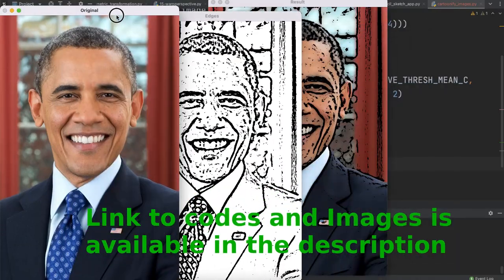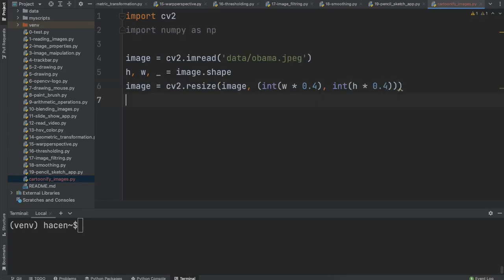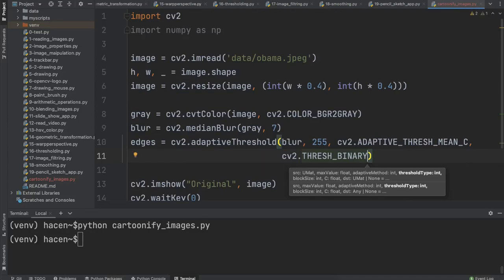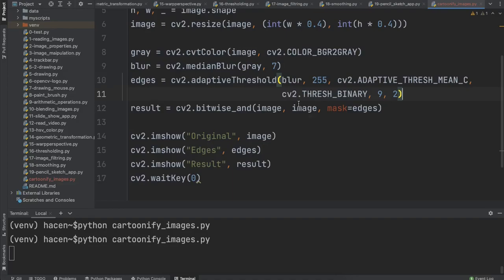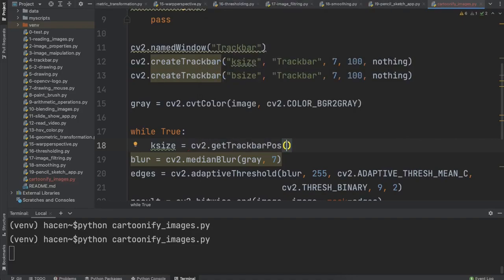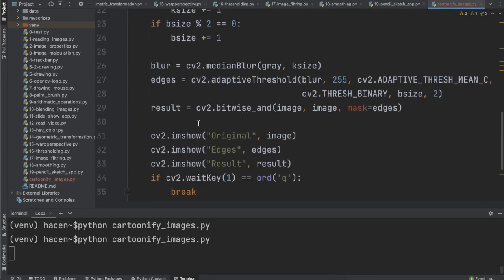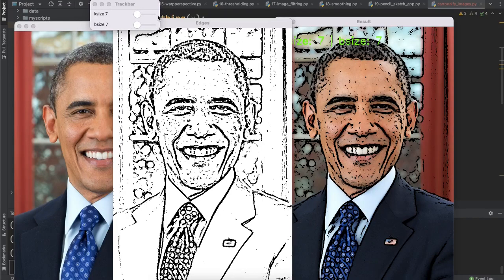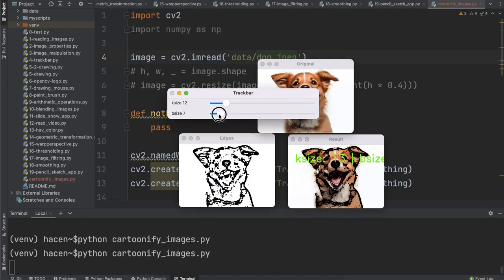OpenCV with Python | Project #6-Cartonify Images with OpenCV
In this project we build an application that cartoonify images using thresholding and blurring methods from OpenCV.

⏰ Timstamps
00:00 - Intro
00:13 - Read and Show the original Image
02:10 - Cartonify the Image
04:49 - Create trackbar to change the kernel size and blocksize
10:30 - Apply it on Elon Image
11:23 - Apply it on dog Image